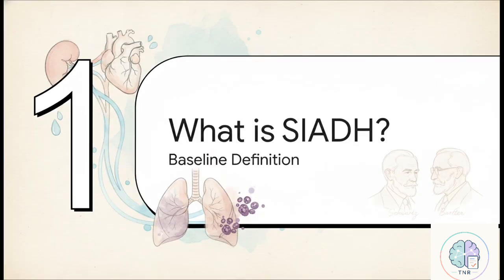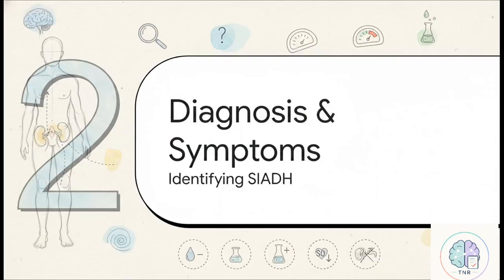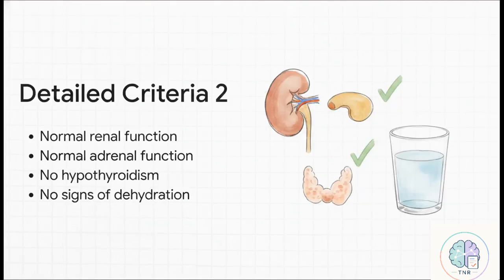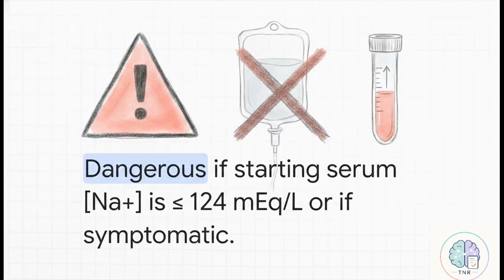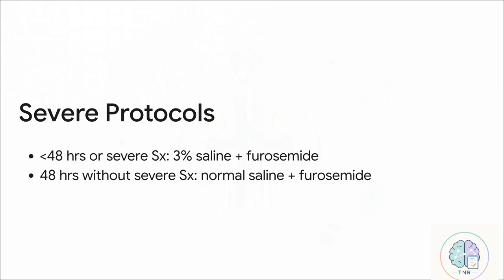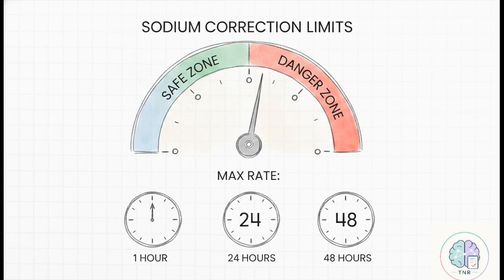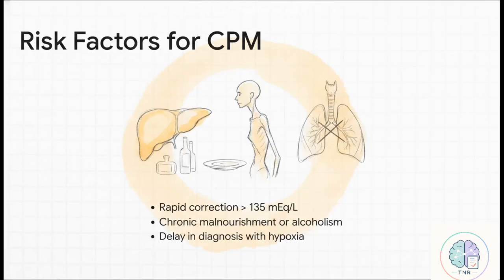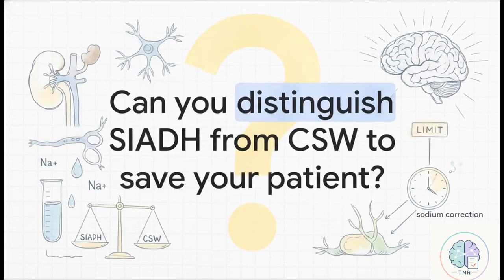Greenberg Neurosurgery Lecture Series | Chapter 5 Part 3 | The Neurosurgery Review